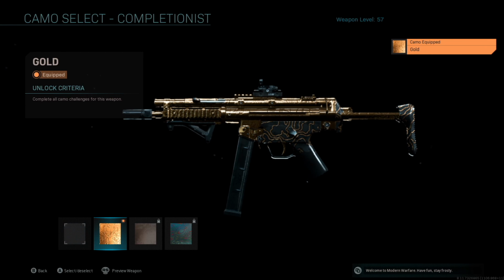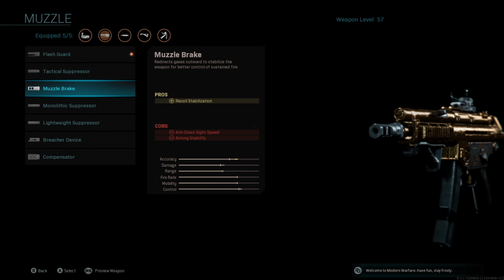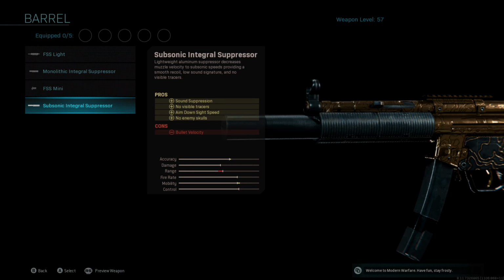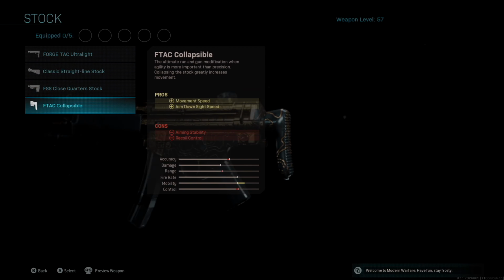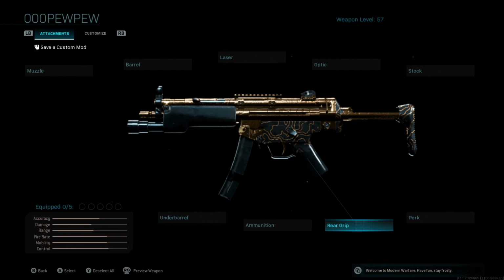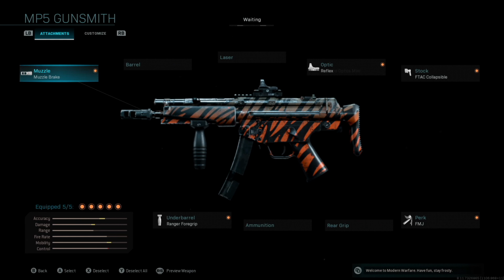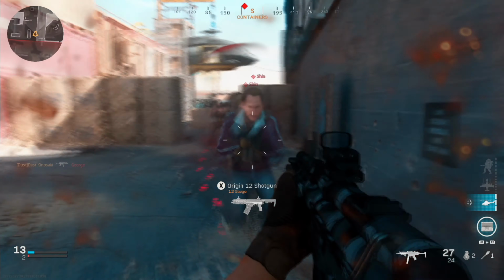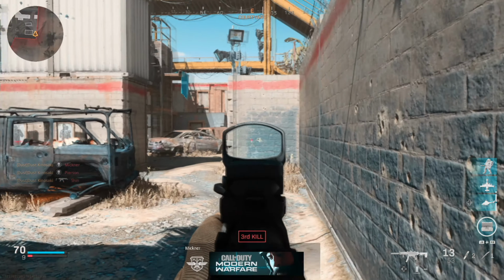Call of Duty Modern Warfare | MP5 Weapon Review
I just recently got this gun gold and I wanted to review it

HYI- You can Recover
HYI- No Reprieve from Cold